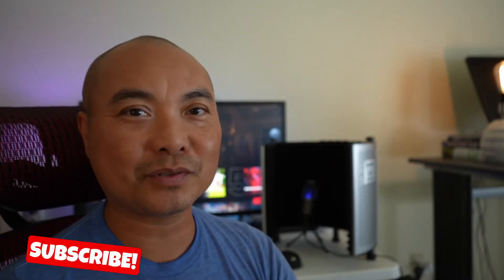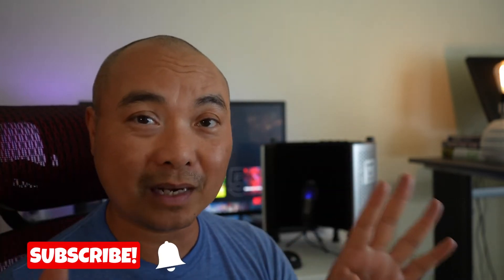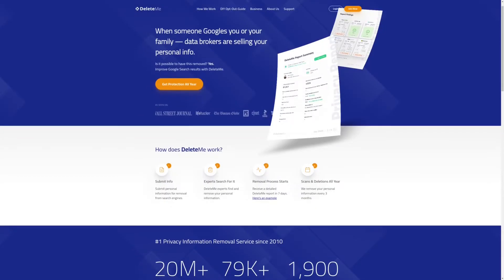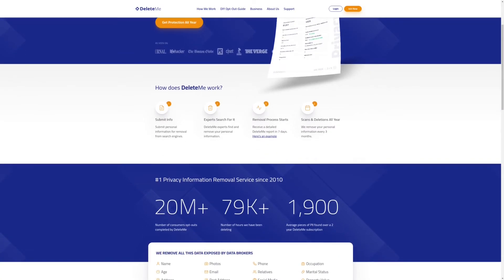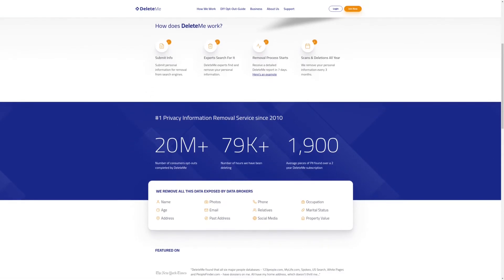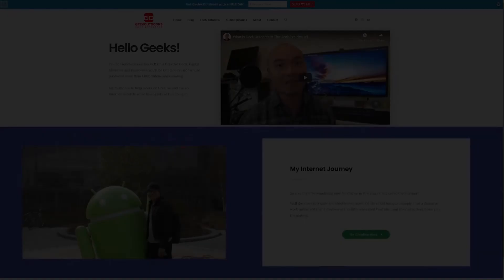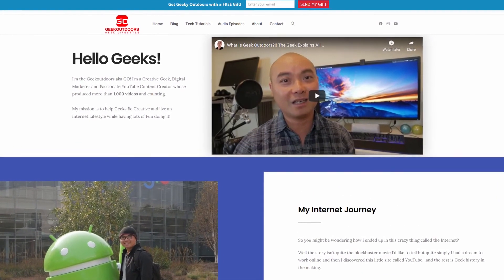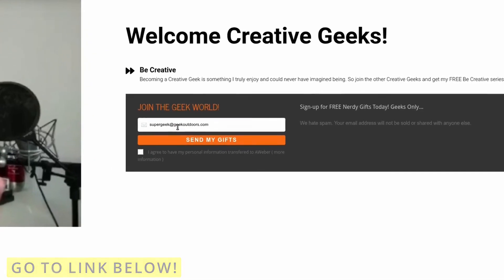The Sandman Review Netflix Season 1 (Tom Sturridge, Neil Gaiman)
The Sandman is a Dream Come True?...

***Get Social***